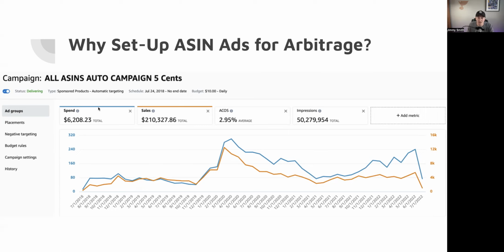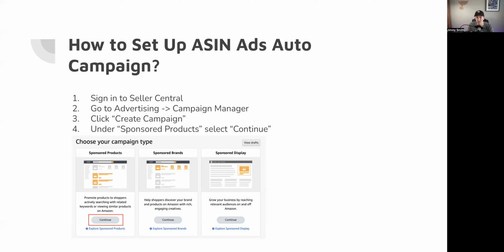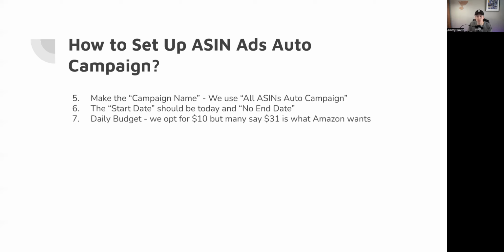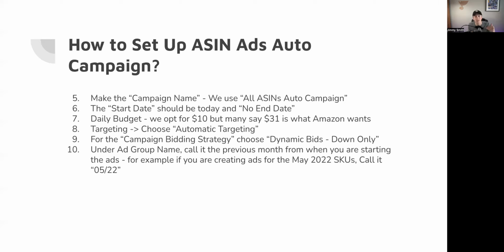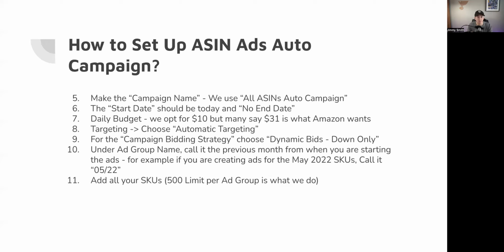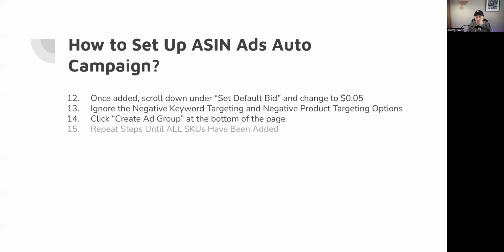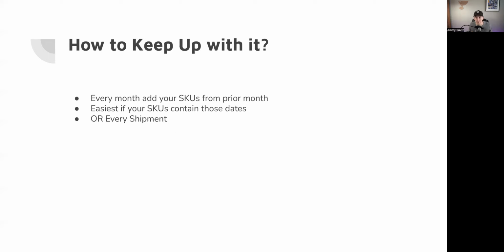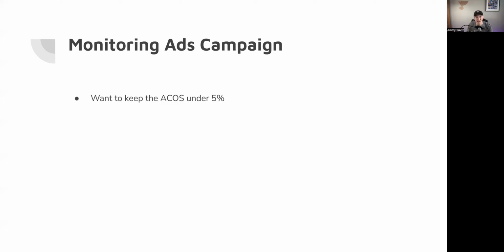Amazon FBA PPC Advertising and Retail Arbitrage - 5 Cent All ASIN Ads Campaign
In this video, Jimmy goes through the next video in his series on Amazon FBA Sourcing Hacks and Tips to help you with your Arbitrage or Wholesale business! He specifically discusses how and why you should set up an "All ASINS 5 Cent Ad Campaign" for your Amazon FBA business using Pay Per Click Ads in Seller Central.

If you’d like to see over 500 of the 1,000+ success stories from his course and book head over